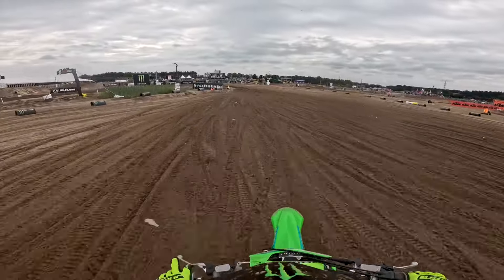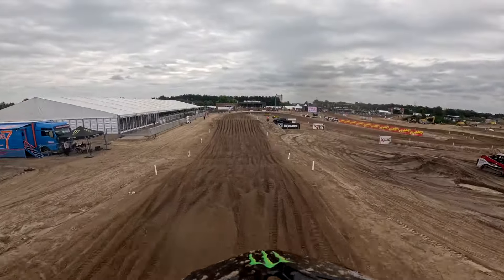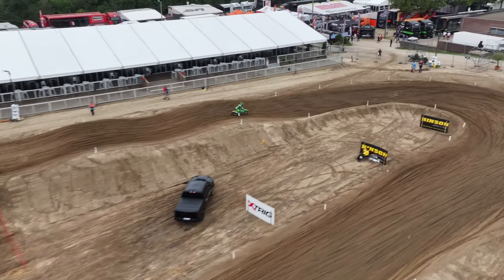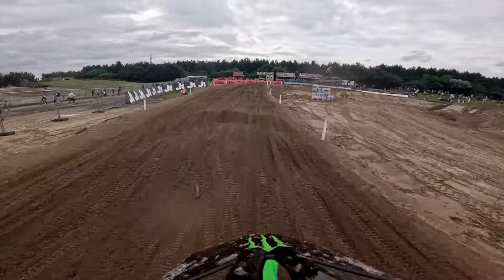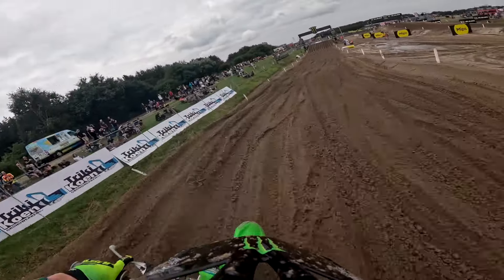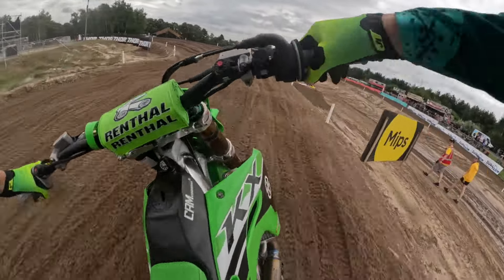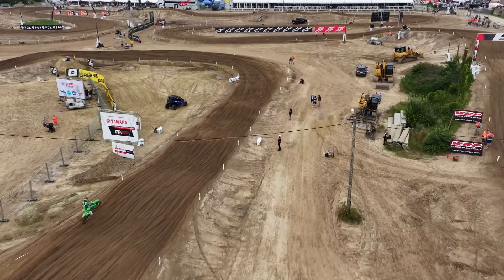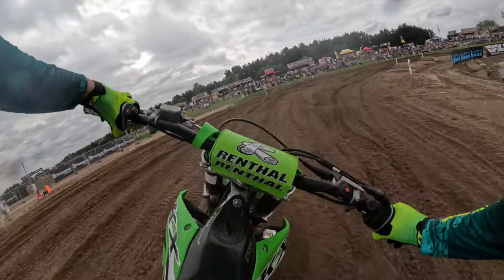GoPro Lap | MXGP of Flanders 2024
Jump on board with Romain Febvre and his factory Kawasaki machine for a lap around the MXGP of Flanders track!